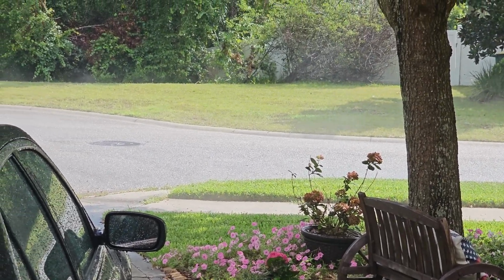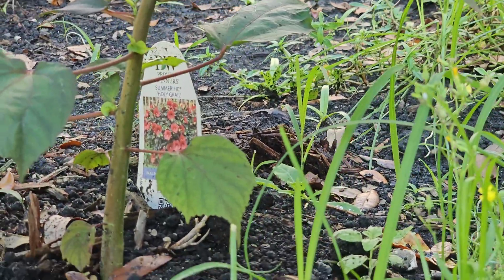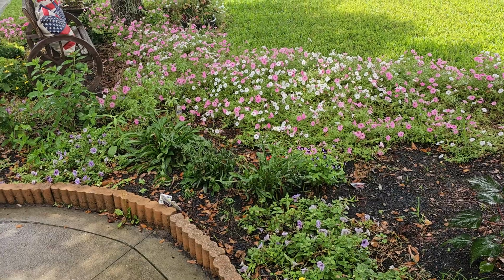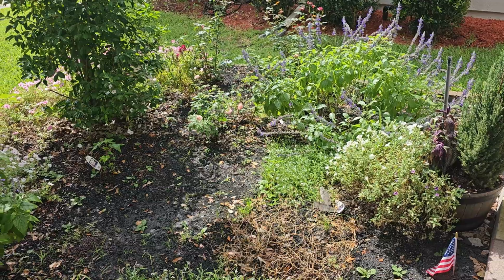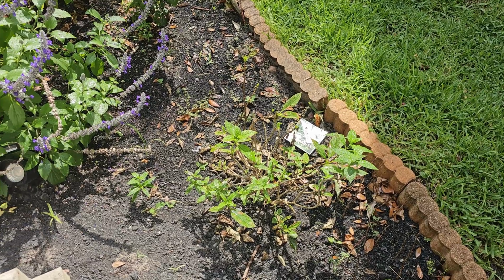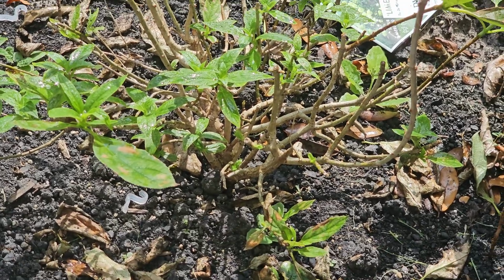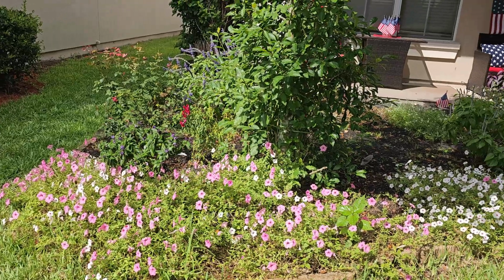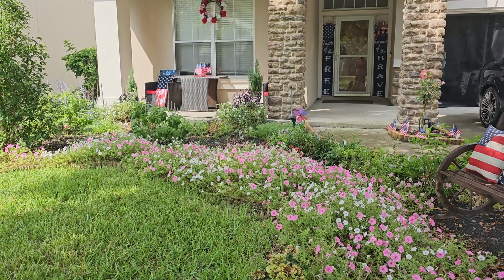Garden Update: Blooms, Rain, and Heat Struggles! 🌡⛈️🌞🌺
It  hasn't all been sunshine and rainbows. The recent rain and heatwaves have put our gardening skills to the test! 😓☔ The struggle to keep our beloved plants hydrated and thriving has been real, and I am sure some of you can relate. 🌡️🚿

However, it's precisely these challenges that make us appreciate the resilience of nature and the joy of gardening even more! 🌱💪 We're not giving up!

So, whether you're a seasoned gardener or just starting, come along and be a part of our garden adventure! 🌼👍